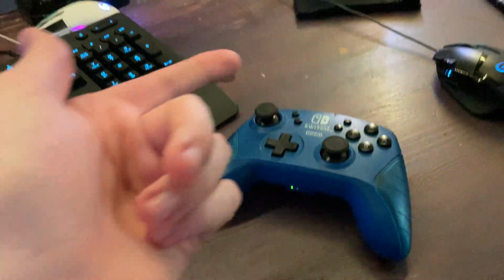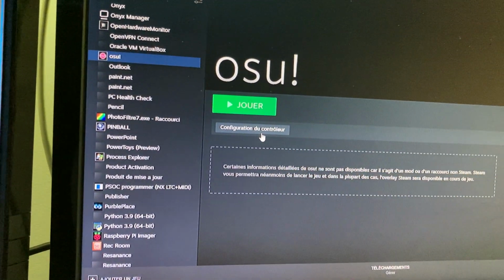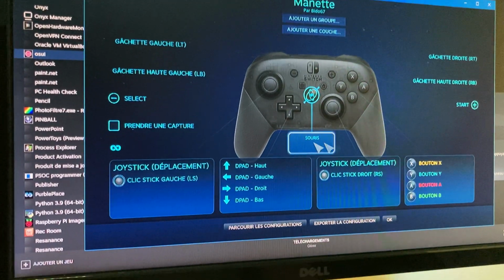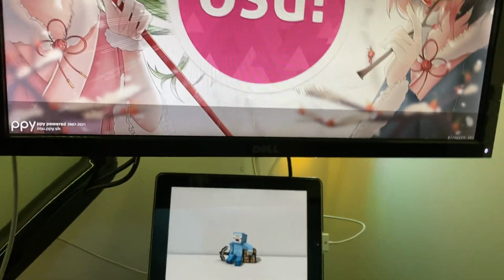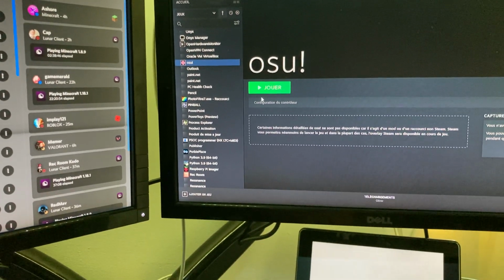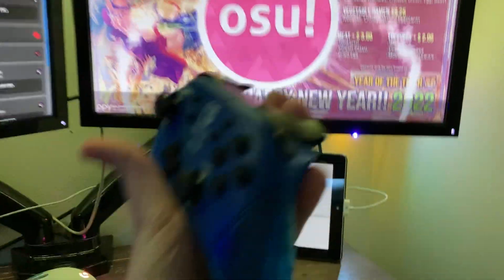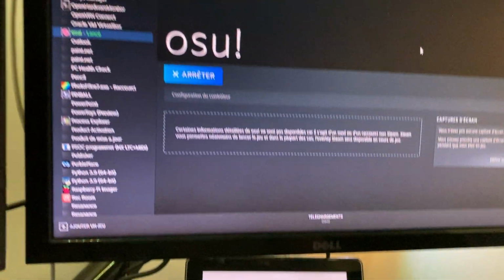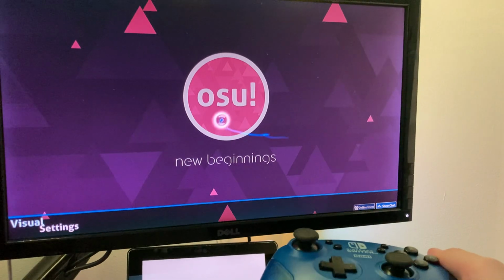How to remap the controller buttons using Steam!